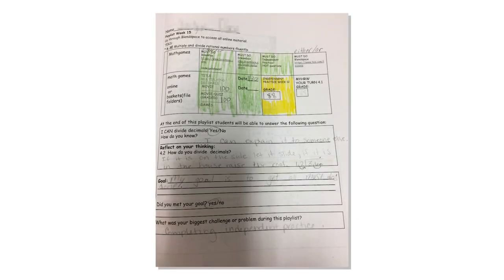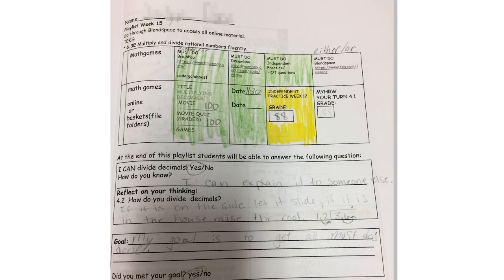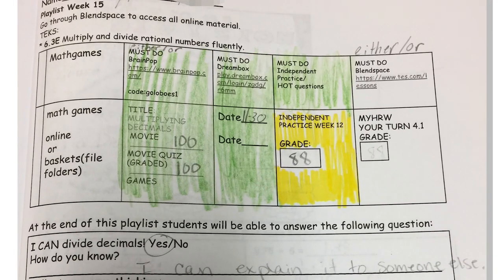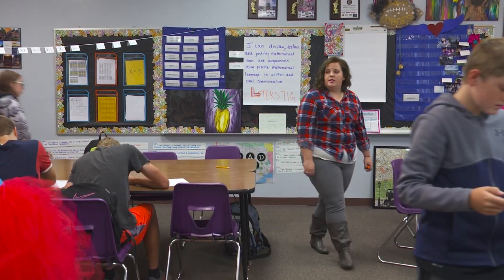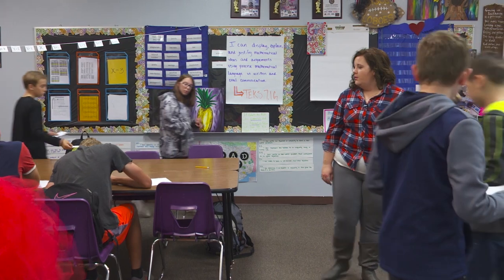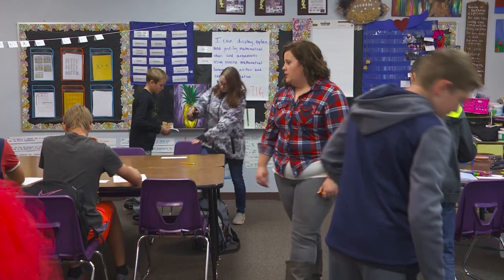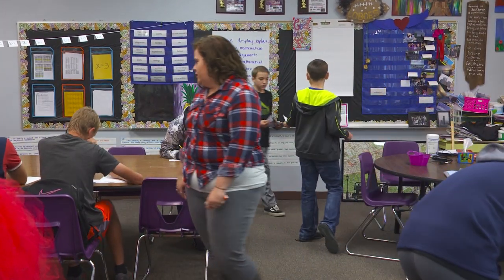Learning Playlists at Cisco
Students at Cisco ISD use playlists each week to guide their work.